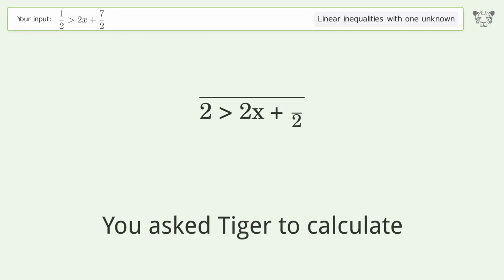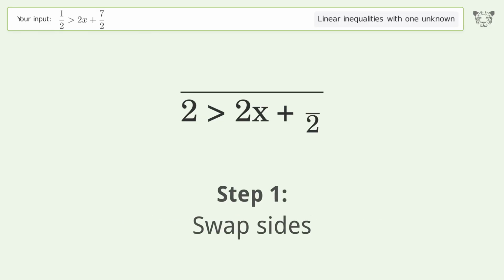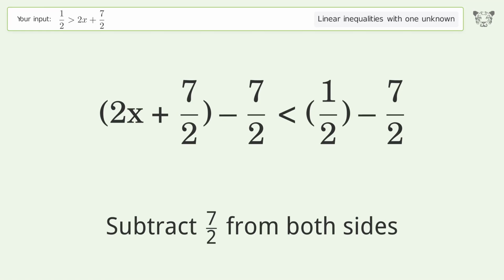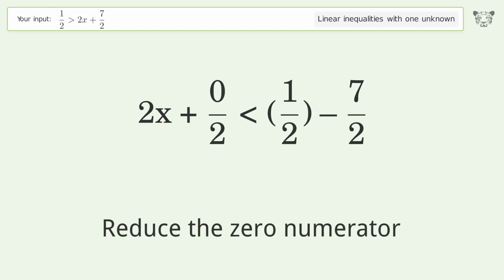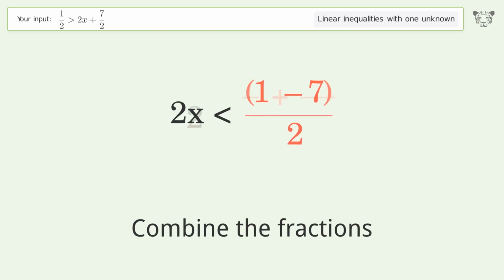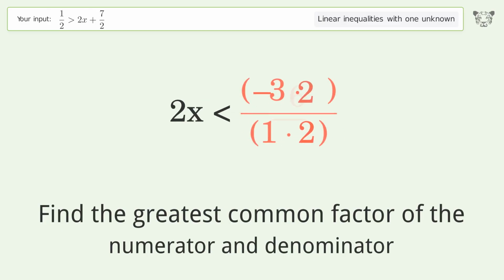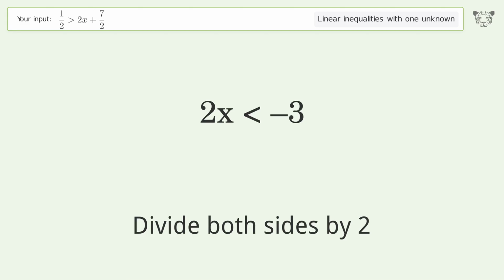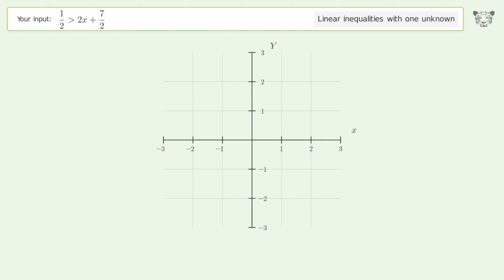1/2 greater than 2x+7/2 - Solve linear inequalities with one unknown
Solve 1/2 greater than 2x+7/2: Tiger Algebra shows you how to solve linear inequality 1/2 greater than 2x+7/2, with clear, step-by-step explanations.